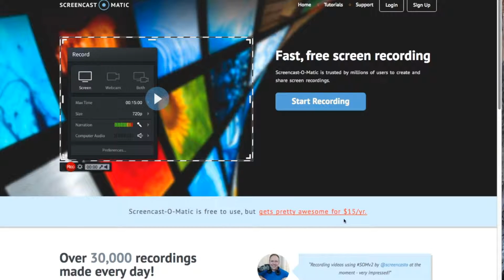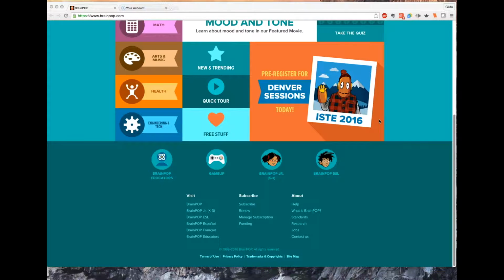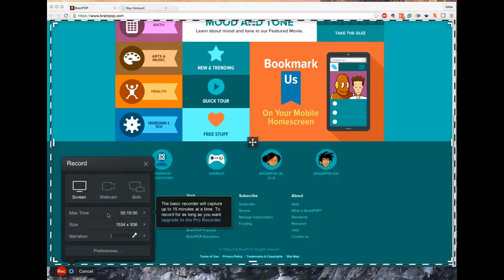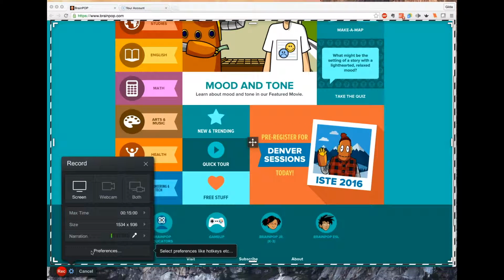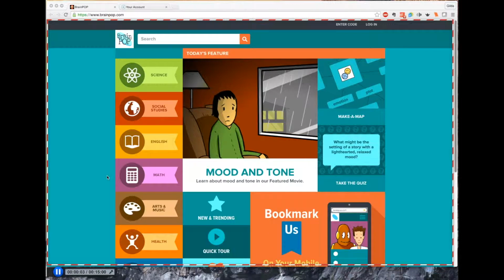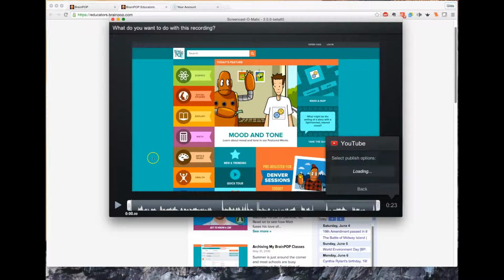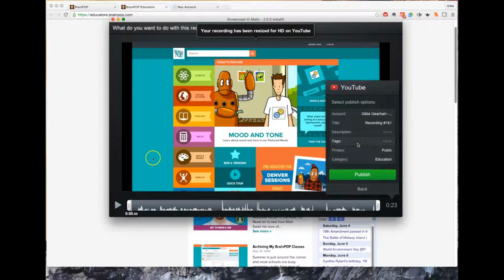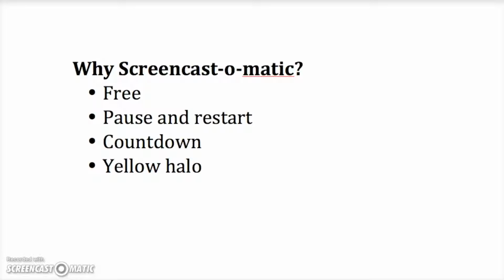Screencast o Matic Tutorial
Tutorial for Screencast-o-matic